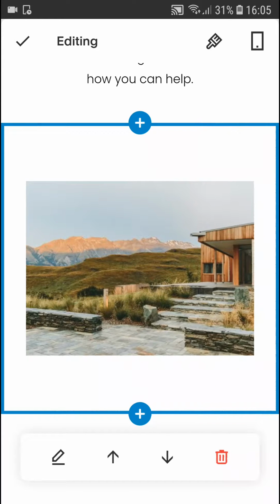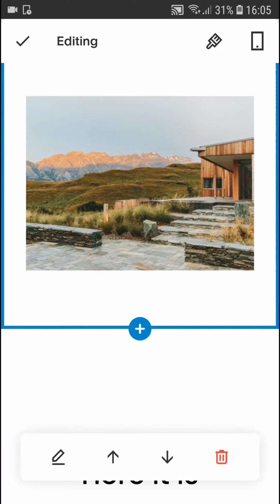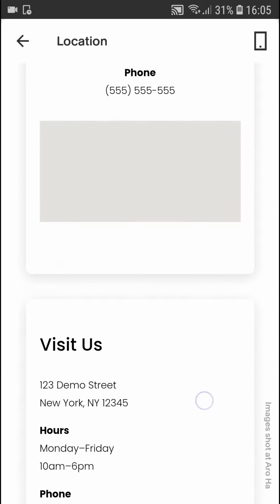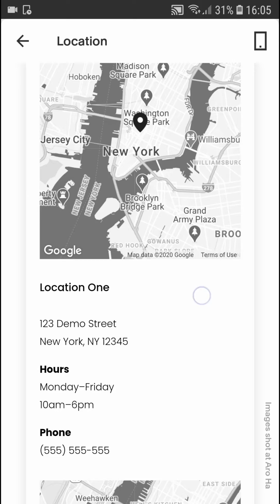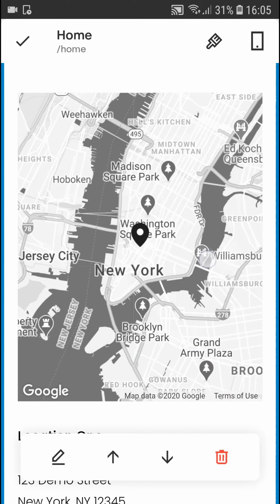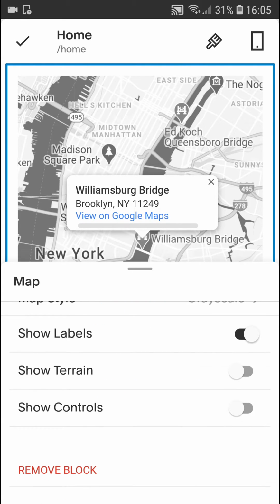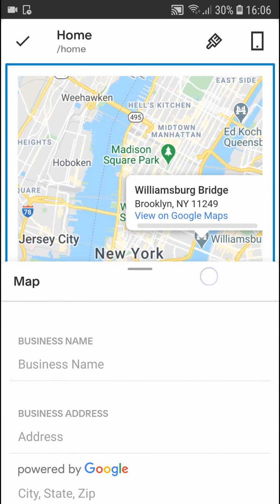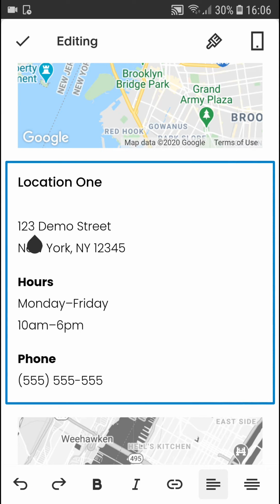How To Add Map In Squarespace App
- - In this video I will show you How To Add Map In Squarespace App

GET AMAZING FREE Tools For Your Youtube Channel To Get More Views:
Tubebuddy (For GROWTH on Youtube):